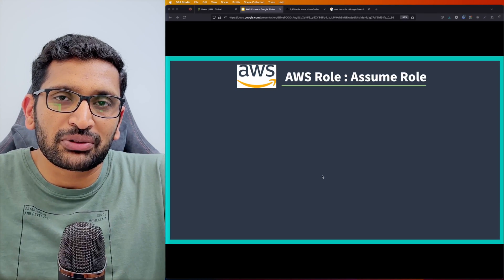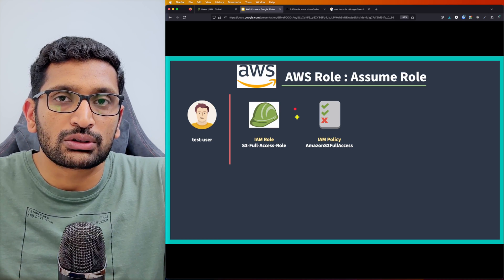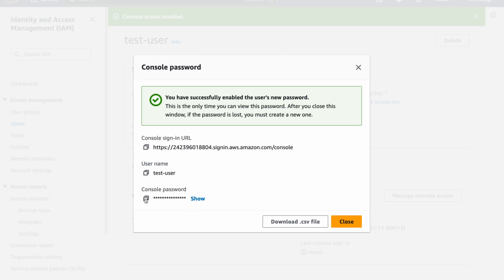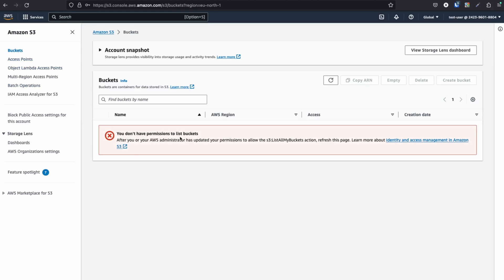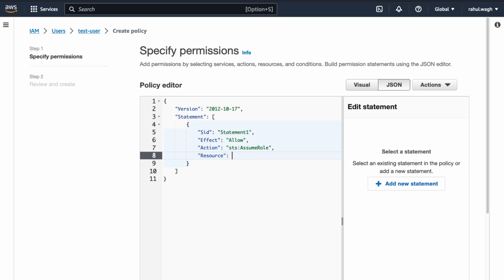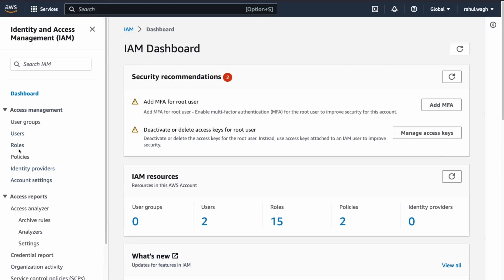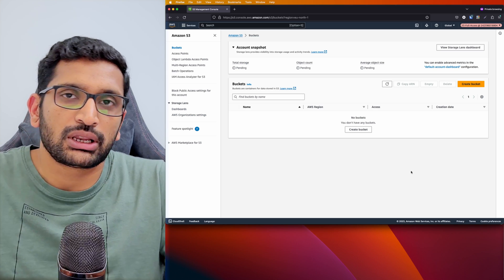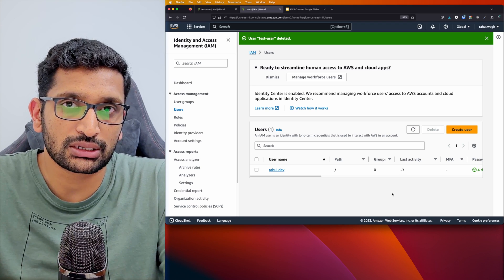AWS Assume IAM Role - Step by Step tutorial (Part-3)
🎥 In this tutorial, we dive deep into AWS Identity and Access Management (IAM) to understand how to assume roles and grant temporary permissions to users.

🔵 What You'll Learn:

1. Create a Generic IAM Role: Start off by understanding the basics of IAM roles and how to create a generic role.
2. Create IAM User & Assume Role: Dive deeper as we create an IAM user and grant this user permissions to assume a role.
3. Create IAM Policy & Attach to the User: Conclude by crafting a specific IAM policy and attaching it to the user, defining the precise permissions they have when assuming the role.

Assuming roles in AWS is crucial for temporary access, cross-account access, and ensuring that your AWS infrastructure maintains a high standard of security. Mastering this concept is a must for those who aim to manage and administer AWS resources effectively.

🔗 Resources & Additional Reading:

AWS Official Documentation on IAM Roles
AWS Security Best Practices

Timestamps:
0:00 - Introduction
1:30 - Create a Generic IAM Role
3:49 - Create IAM User & Assume Role
4:13 - Enable AWS console for IAM User
6:26 - Create IAM Role
7:43 - Create IAM Policy & Attach to the User
12:09 - Testing & Demonstration
16:12 - Conclusion & Key Takeaways

Drop any questions or feedback in the comments below. Happy learning!